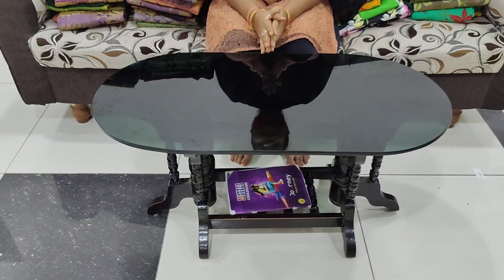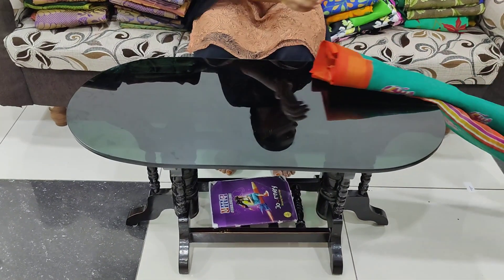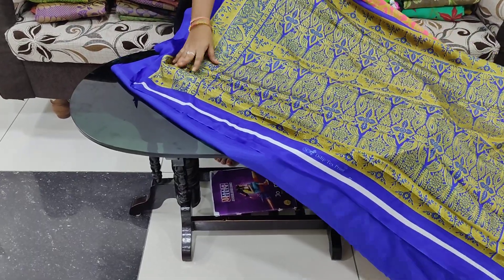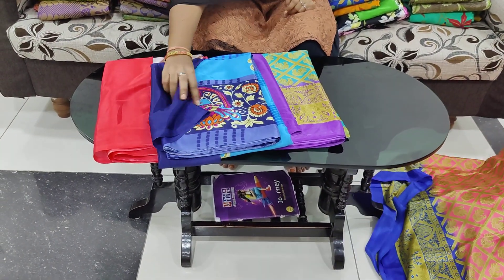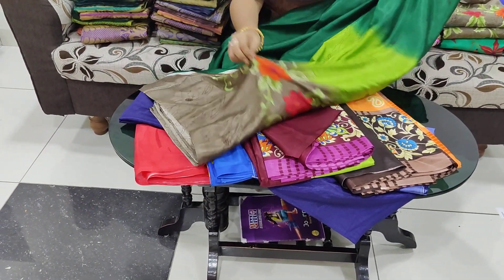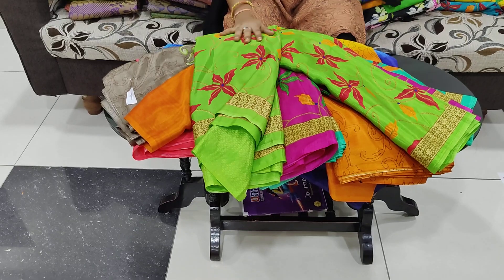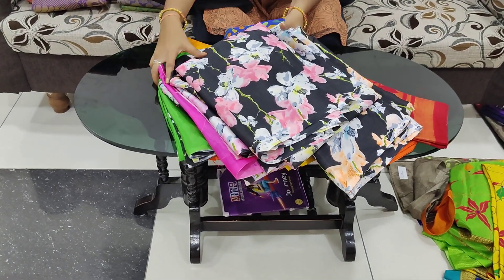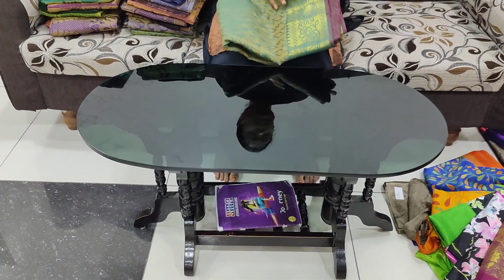🙏7330657462🙏 399,499 SPECIAL DISCOUNT SALES IN CHIRALASAREESSAREES PLZ WHAT'S APP 🙏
sakranthilatestcollection 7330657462 PLEASE WHAT'S APP 🙏